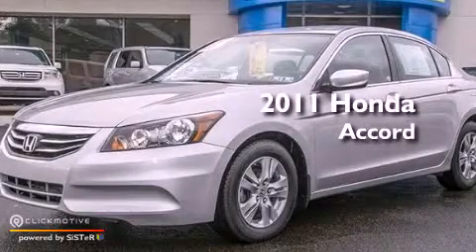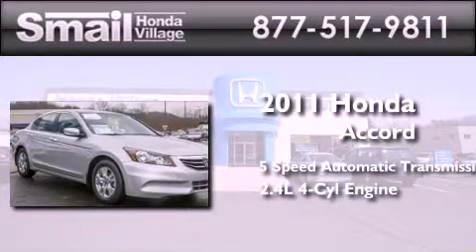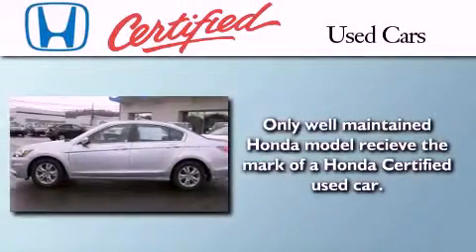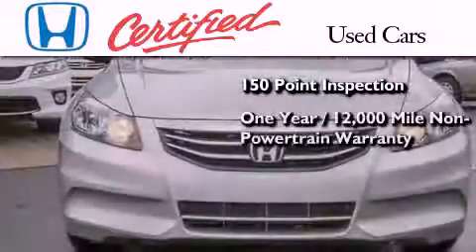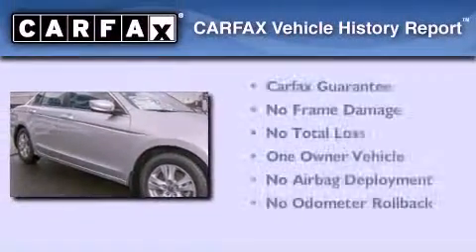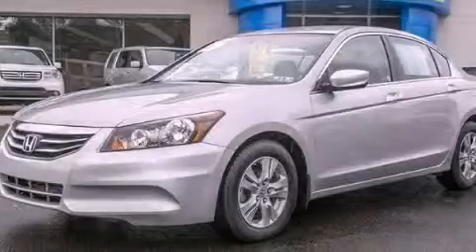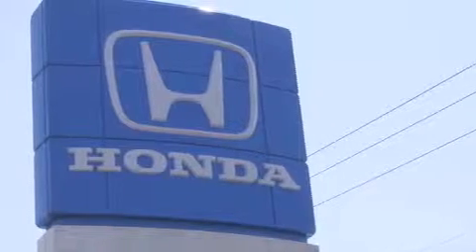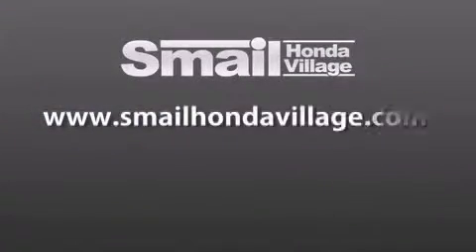2011 Honda Accord Greensburg PA 15601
Year : 2011
 Make : Honda
 Model : Accord
 Engine : Gas I4 2.4L/144
 Trans . : Automatic

 Miles : 22,874

 Stock : 99259A